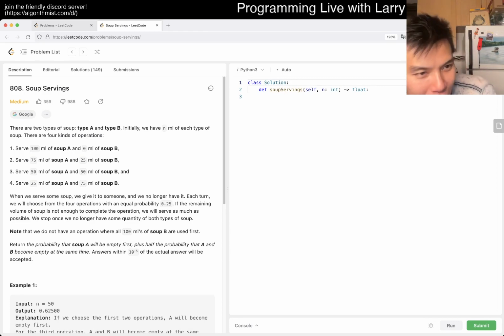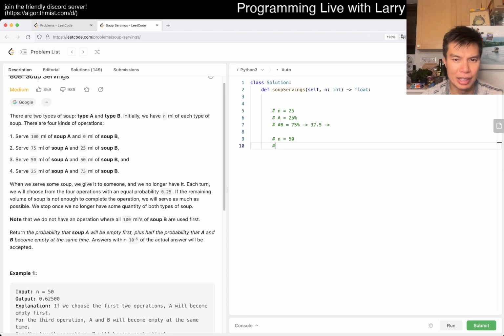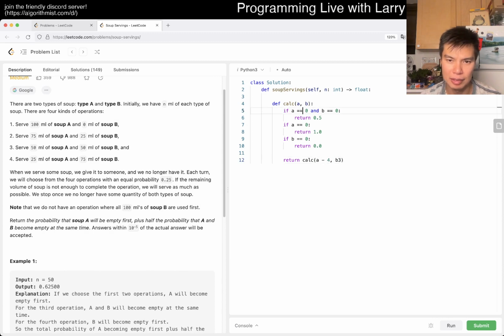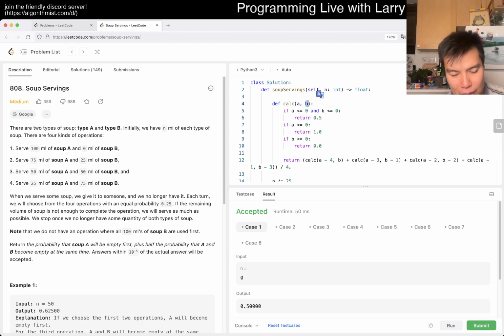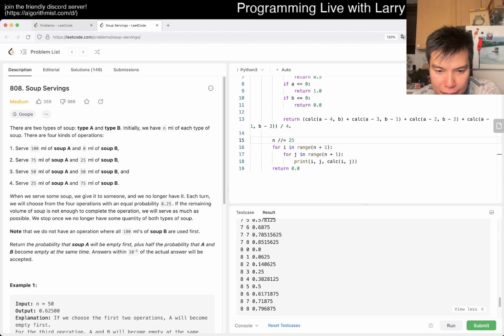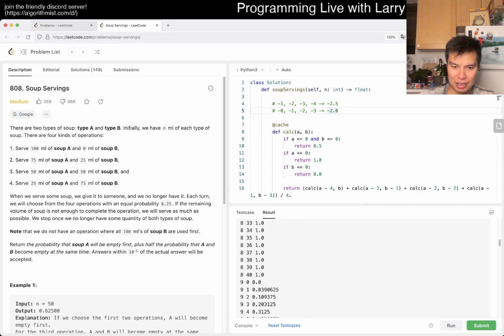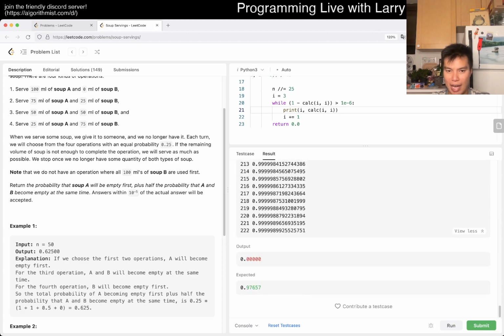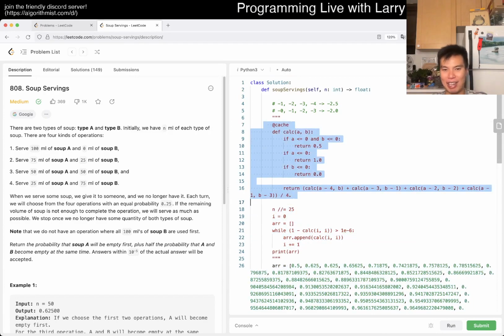Daily Leetcode #1215: Jul 29, 2023 - 808. Soup Servings